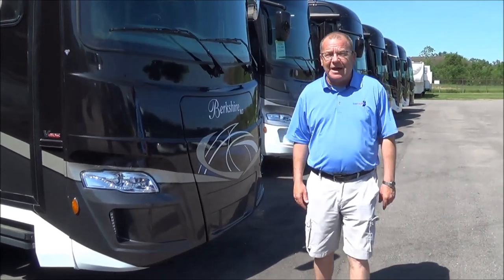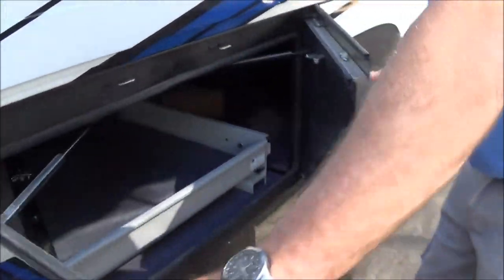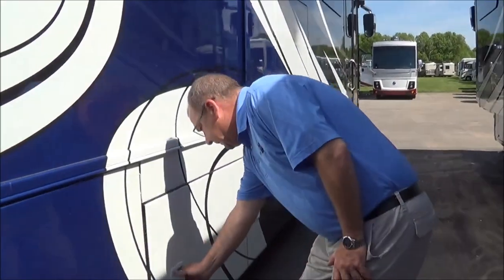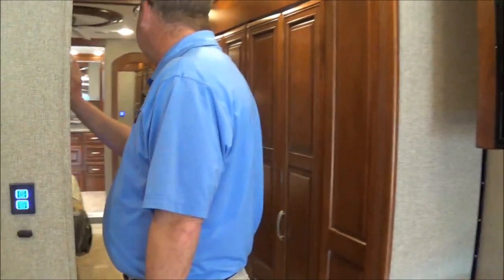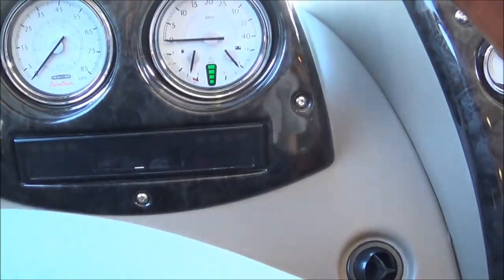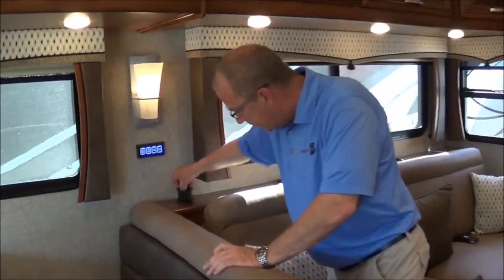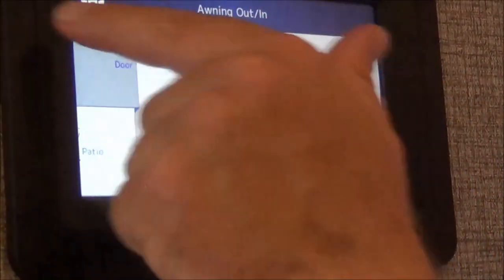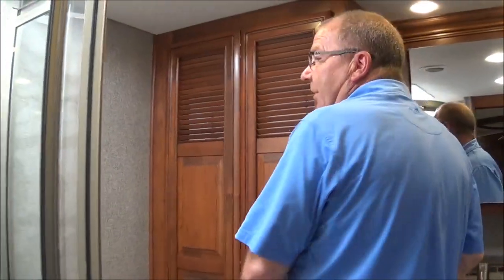2019 Berkshire XLT 45 A Walk Thru Video with The RV Whisperer Now at Lazydays RV!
2019 Berkshire XLT 45 A Walk Thru Video with The RV Whisperer!
The new offering from Forest River is loaded with new features and quality!